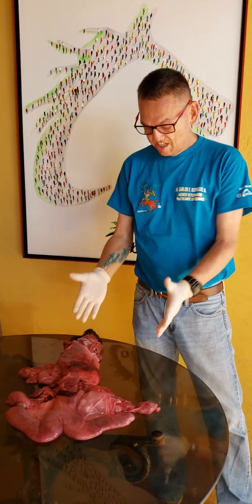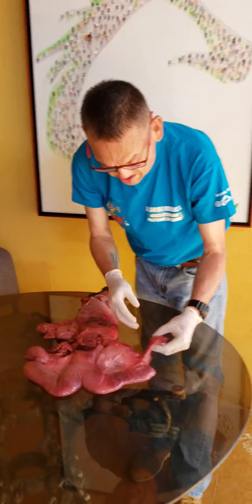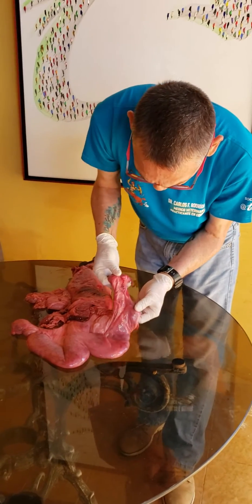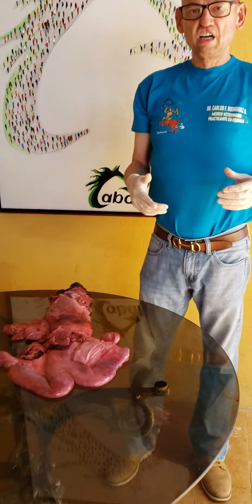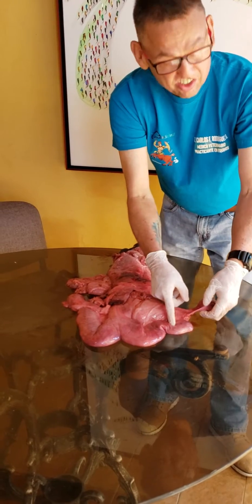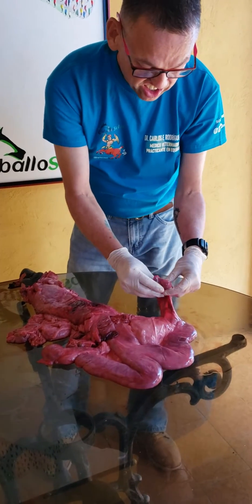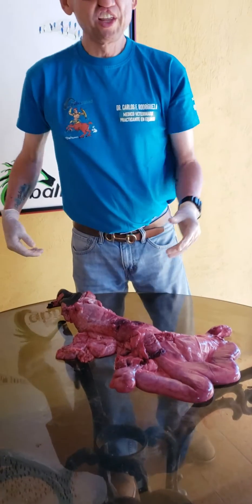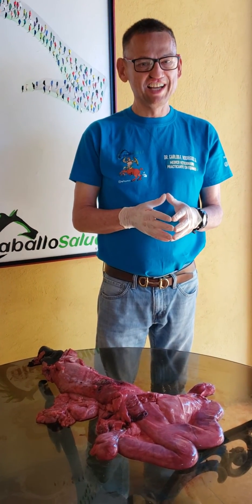فحص تشريحي باستخدام جهاز السونار للجهاز التناسلي في الافراس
فريق كبايوسالود الطبي يستطيع أن يساعدك في اي وقت، مع أفضل الأطباء البيطرين المتخصصين في الخيل.
قوائم الخيل، الحوافر، تناسليات الخيل، العمليات الجراحية، الأمراض الباطنه والمعدية. من أجل حصانك، مزرعتك او الاسطبل الخاص بك في منطقه الخليج.
للإستفسار تواصل معي من خلال الواتس آب.
دكتور كارلوس فيدريكو رودريجيز جارنتون. طبيب بيطري متخصص في الخيل. تخرج من الجامعه المركزيه بفنزويلا كلية الطب البيطري عام 1987. خبرة أكثر من 33 عام.
مستشار وباحث ومدرب دولي في طب وجراحات الخيل. وناشر في مجلات دولية.